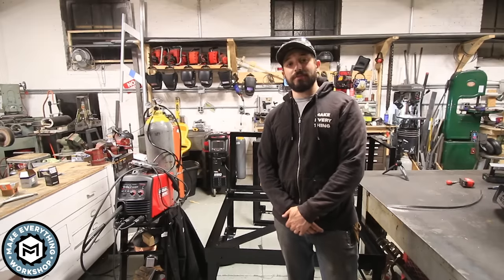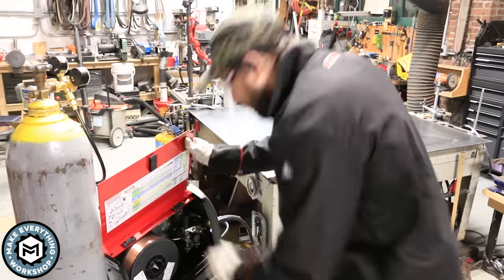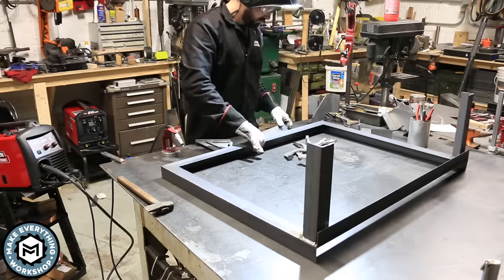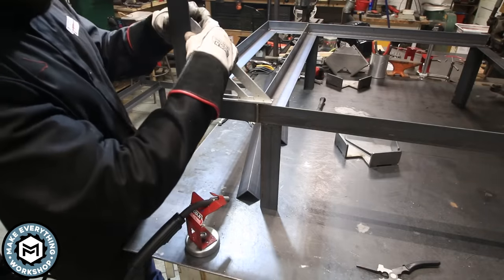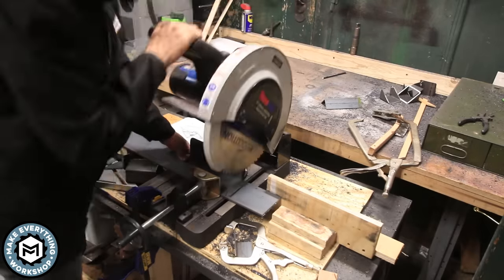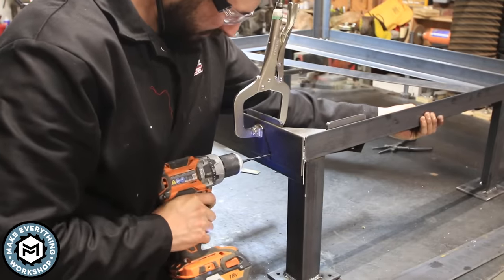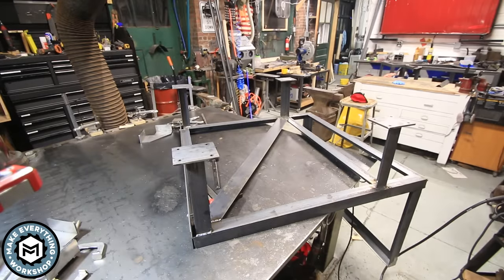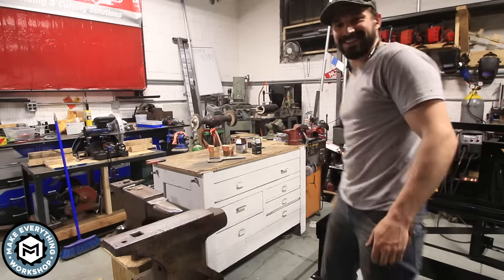How I Make Money With My Mig Welder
In this video I make some utility carts for a repeat customer and talk about the process of turning my welding hobby into a small business. Welding can be a great way to earn extra money!

Thank you to Lincoln Electric for providing me with this MP 140 Multi Process welder. This thing is amazing, it does Mig, tig, sick, and flux core welding in a 120V machine! Its currently on sale through Lincoln and makes a GREAT fathers day gift. See the link below for more details!

@ollie_iron on Instagram

Heavy Duty Pneumatic Casters:

Turbo spray paint can:

Magnetic angle clamp:

Lincoln FGS welding and gridning hood:

Flap disc:

Inside corner disc (AMAZING):

Wire Wheel:

Sawstop Table Saw:

Articulated Vise:

Porter Cable Restorer:

The Camera I use:

The Tripod I use: